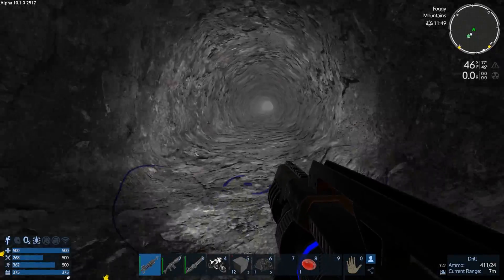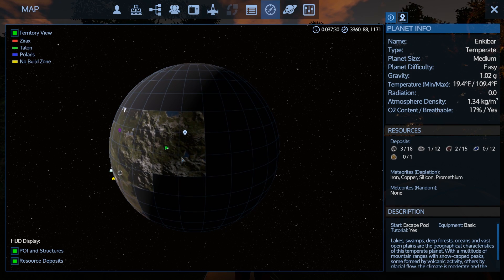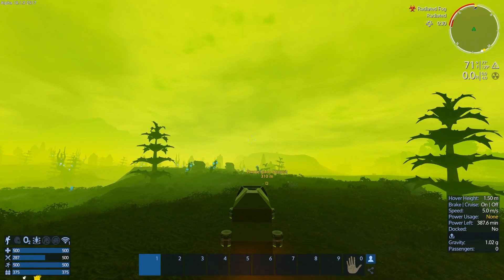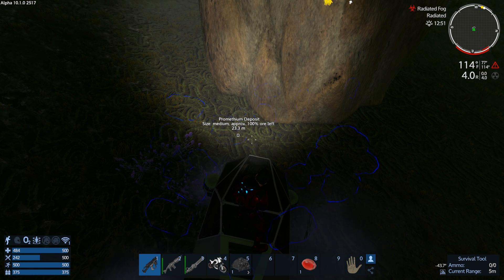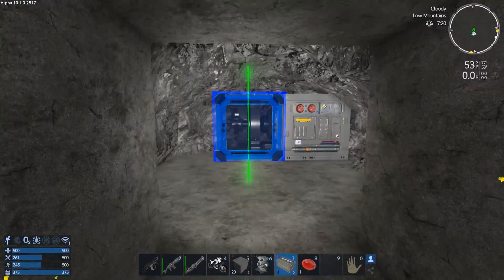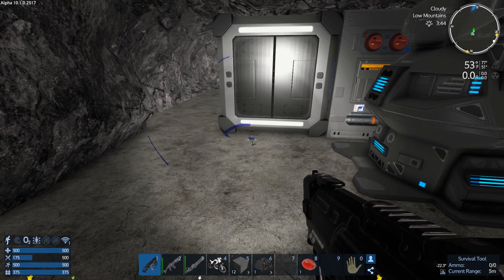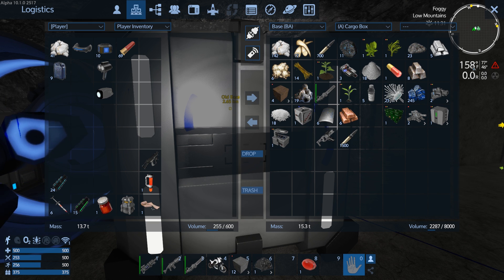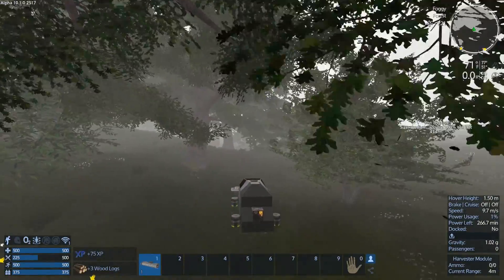How to Upgrade Your Drill to AMAZING LEVELS | Empyrion Galactic Survival | Alpha 10 Gameplay | E03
Welcome back to Empyrion Galactic Survival. Today in Empyrion Galactic Survival I show you the BEST EARLY GAME UPGRADE EVER!

• Empyrion Galactic Survival Gameplay Information:

Is Empyrion Galactic Survival a good game? Or should you pass?

Empyrion Galactic Survival is developed by Eleon Game Studios, who were kind enough to share a pre-alpha download with me.